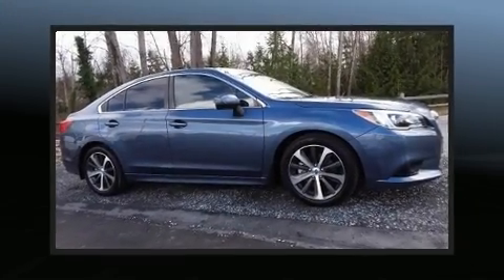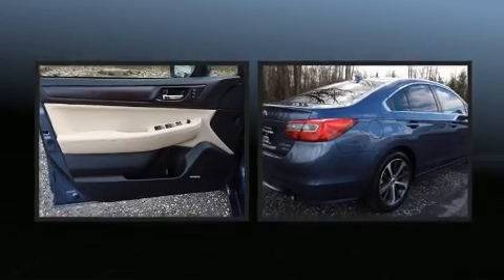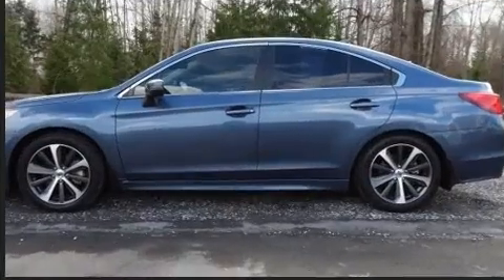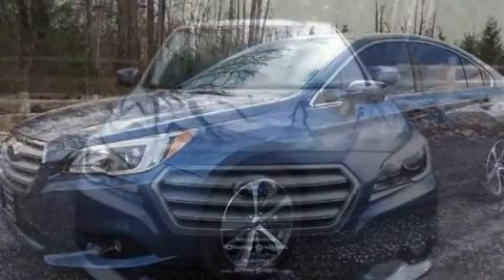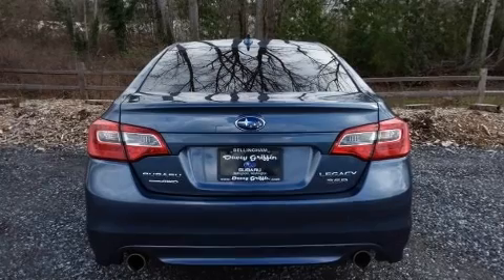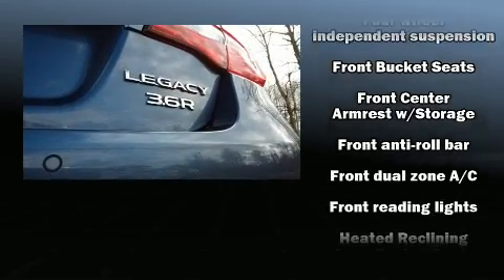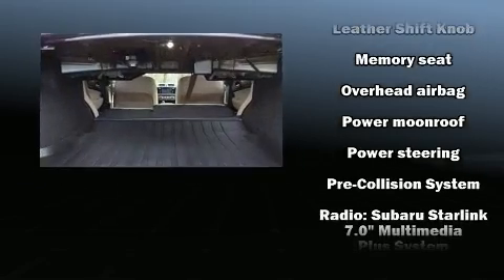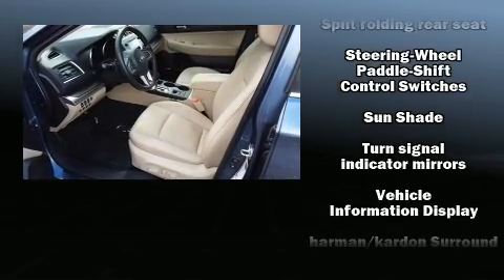2017 Subaru Legacy 3.6R in Bellingham, WA 98229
Get excited about the 2017 Subaru Legacy. This 4 door, 5 passenger sedan just recently passed the 40,000 mile mark! It features a continuously variable transmission, all-wheel drive, and a refined 6 cylinder engine. A wealth of standard features means that you no longer have to sacrifice. Such as remote keyless entry, a tachometer, power front seats, a trip computer, an automatic dimming rear-view mirror, blind spot sensor, cruise control, and much more. Features such as automatic climate control and leather upholstery prove that economical transportation does not need to be sparsely equipped. Rear passengers enjoy the seat heating functionality, keeping them warm during the winter months. With high intensity discharge headlights illuminating your path, you'll always appreciate maximum visibility. For drivers who enjoy the natural environment, a power moon roof allows an infusion of fresh air. Audio features include a CD player with MP3 capability, steering wheel mounted audio controls, and 12 speakers, providing excellent sound throughout the cabin. Safety equipment has been integrated throughout, including: dual front impact airbags, head curtain airbags, traction control, brake assist, anti-whiplash front head restraints, a security system, an emergency communication system, and 4 wheel disc brakes with ABS. This car was designed with safety in mind, allowing you to drive with even greater assurance. We have a skilled and knowledgeable sales staff with many years of experience satisfying our customers needs. They'll work with you to find the right vehicle at a price you can afford. We are here to help you.